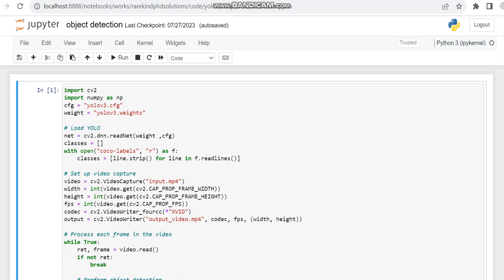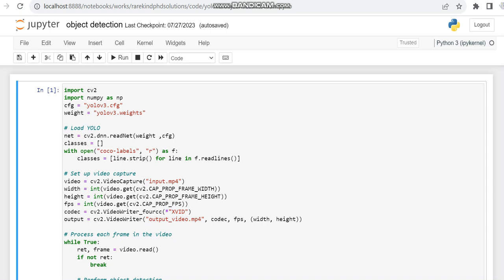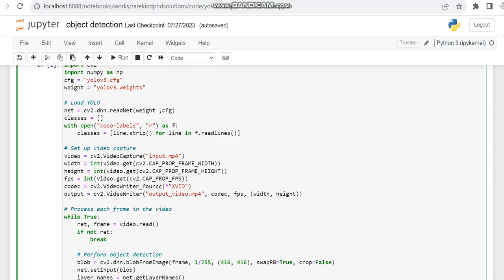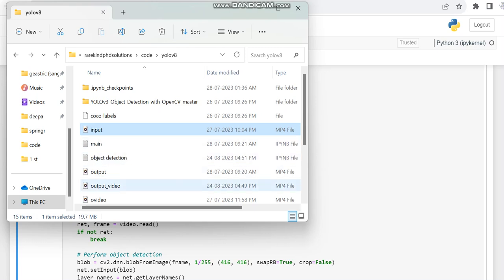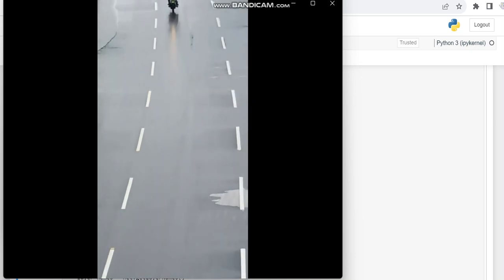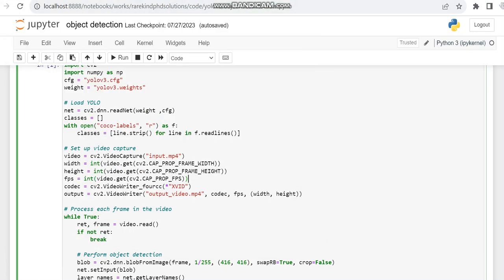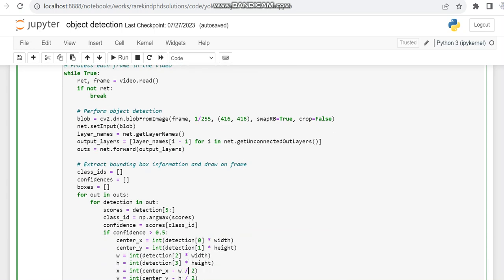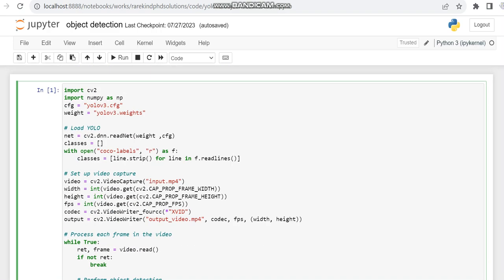Object detection using YOLOV3 Python with input video / Python YOLOV3 object detection code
This video describes Object detection using YOLOV3 Python with input video / Python YOLOV3 object detection code